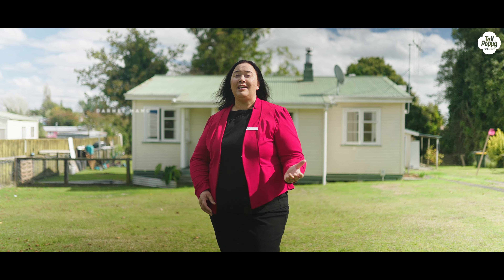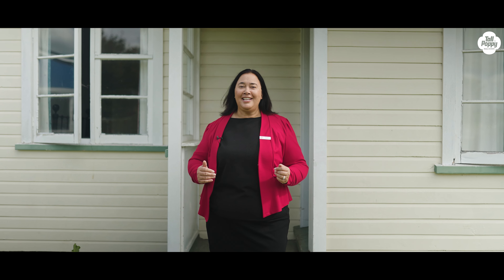20 Carrington Crescent - Tokoroa | Darnel Manu, Tall Poppy Real Estate Tokoroa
Vendor Says Sell
Our vendor is ready to move on and has listed this comfortable home at a great price.

Located in the central town of Tokoroa, the affordable three-bedroom home is perfect for a first-home buyer or property investor.

Set on 900sqm (more or less), there is plenty of room to create a great garden or investigate further developments.

The home itself is generally tidy and has the typical layout of an original Forest Products commissioned house. Insulated top and bottom, with a modern Metro smart woodburner installed, you're ready for the colder winter months.

Choose to move straight in or make a few changes to the interior, either way, you won't be sorry adding this potential plus property to your portfolio or making it your home to love and live in.

Contact Darnel now to find out more about this exciting property opportunity